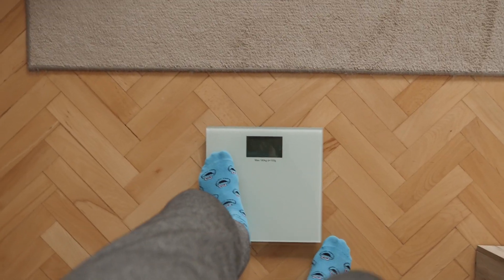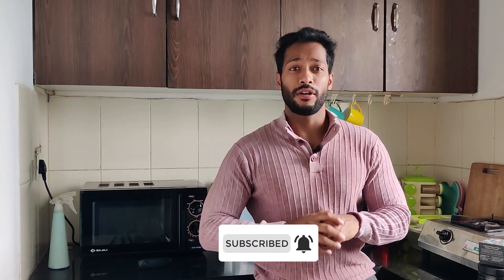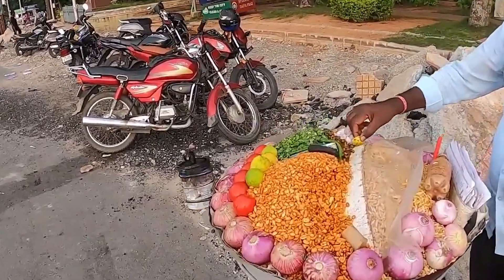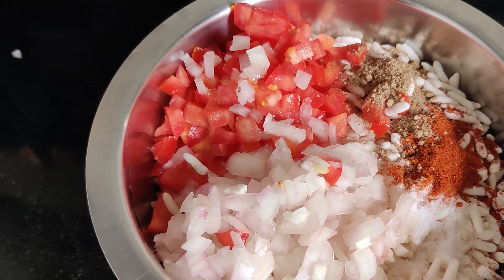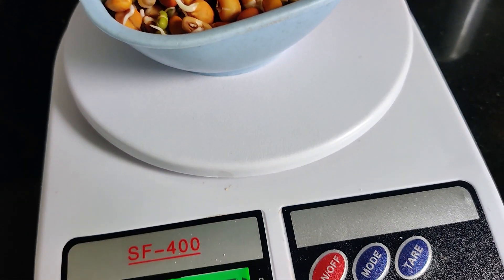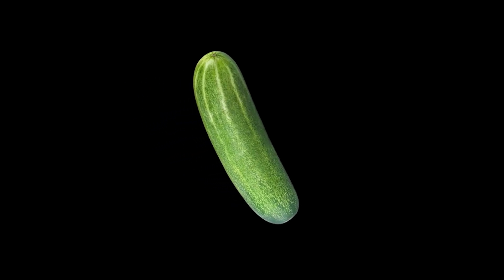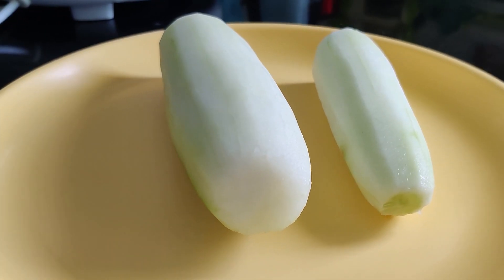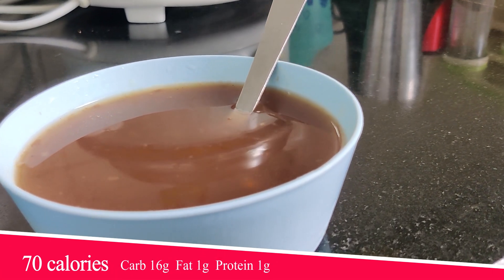Top 5 low calorie foods that melt fat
My top picks in low calorie foods that helps in bringing the overall calorie intake down and helps in reducing the number on the weighing scale.